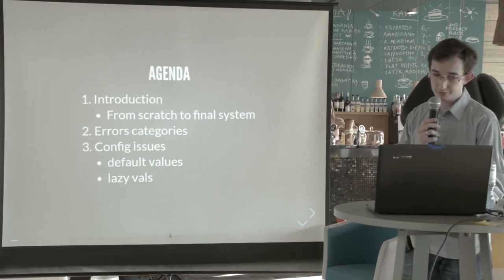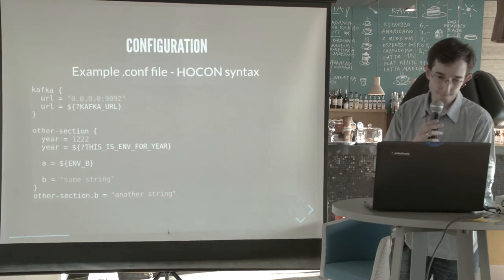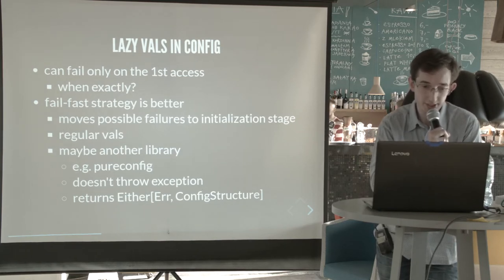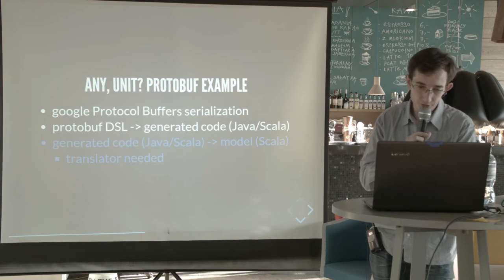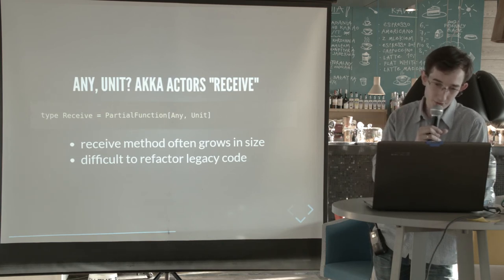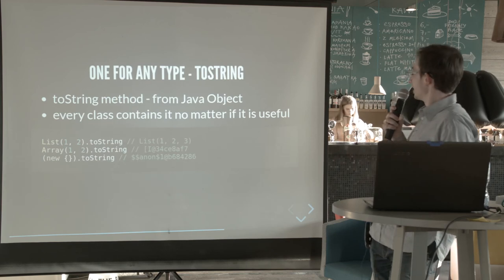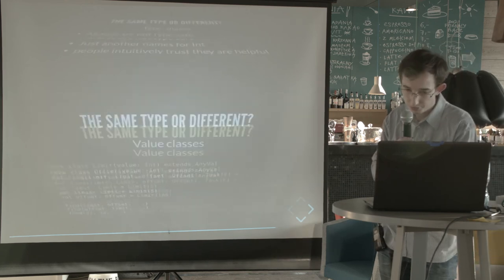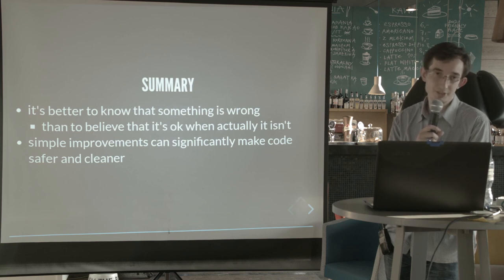KSUG 25/04/2019: A journey into safer and cleaner code in Scala by Paweł Kołodziejczyk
Abstract
In this presentation I will try to show how safe and clean code can significantly reduce the risk of failures in our applications. I will discuss compile time vs runtime errors (mainly using examples that I or my teammates had to deal with) and demonstrate some tips & tricks that I find helpful.

Bio
Paweł is a computer science passionate interested in functional programming and distributed systems, using Scala since 2015. He always tries to leave things better than he founds them. Currently supporting creation of Cloud-Native applications and migration existing systems into cloud.